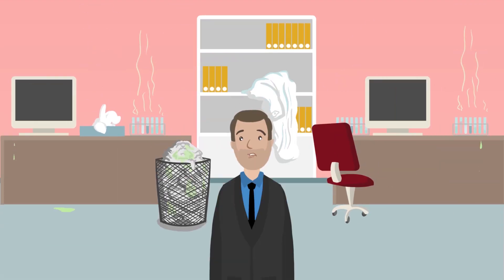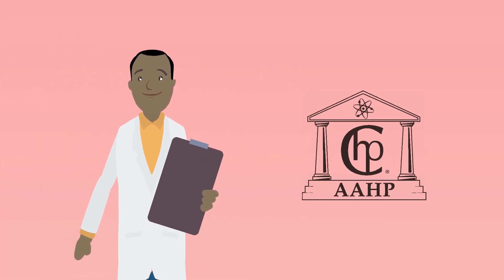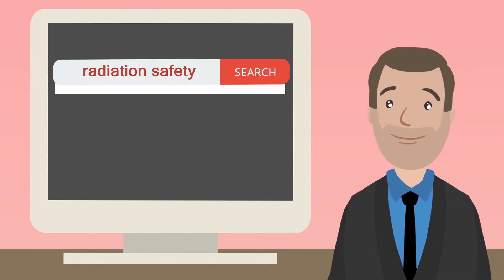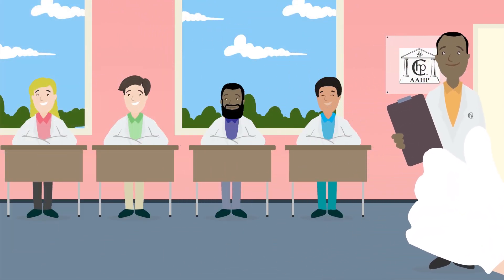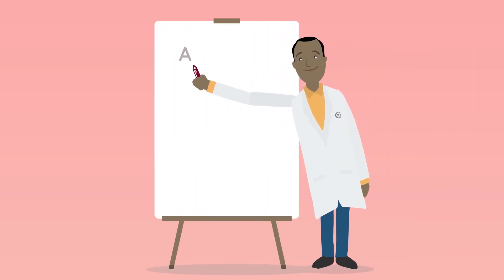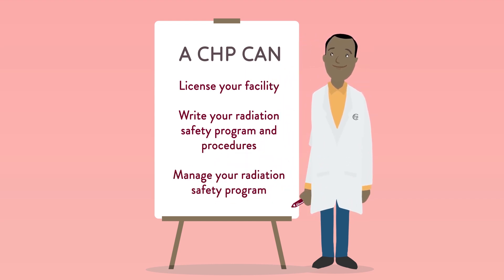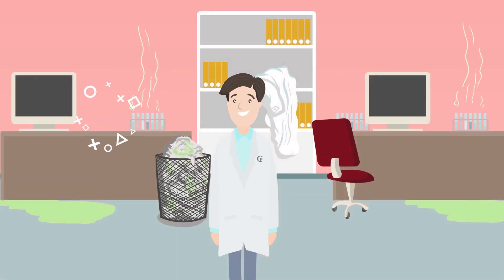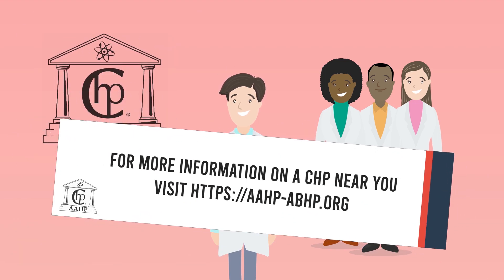Hire a Certified Health Physicist (CHP)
Need a CHP? For more information on finding a CHP near you or becoming a CHP yourself, visit us today